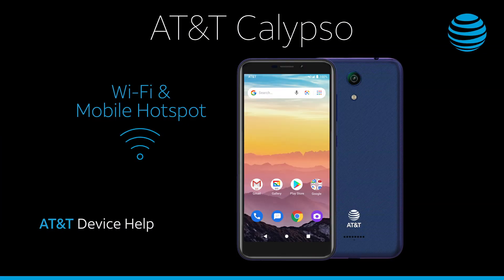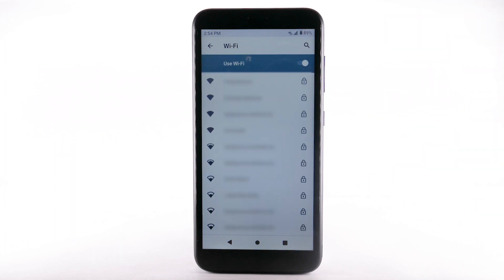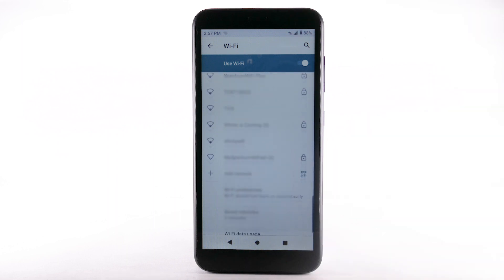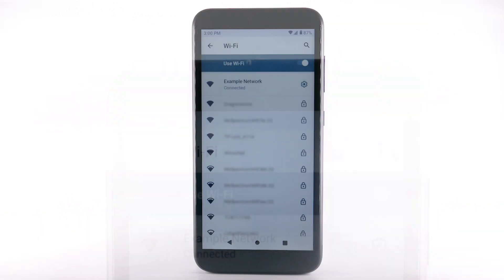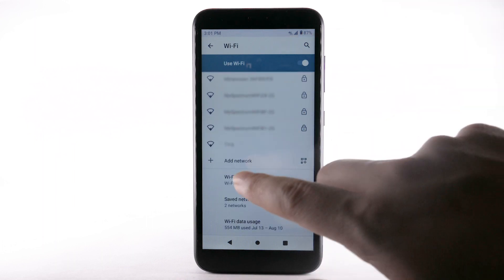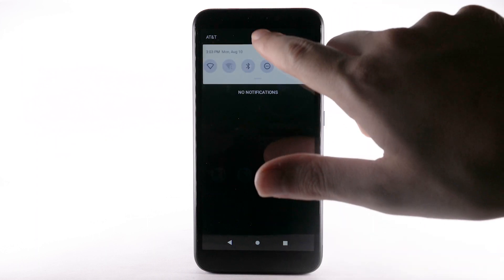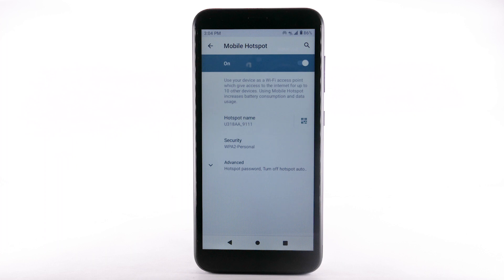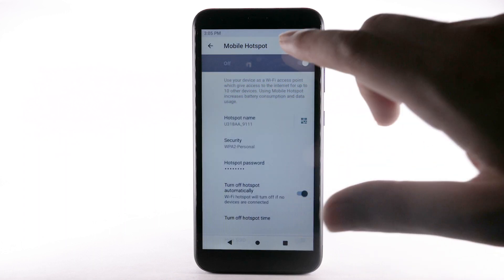Learn How to Set Up Wi-Fi & Mobile Hotspot on Your AT&T Calypso | AT&T Wireless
Learn how to set up a personal hotspot and share the data connection on the AT&T Calypso.

Wi-Fi & Mobile Hotspot:
notification bar,
if necessary,
enter the network password,
select "CONNECT".
scroll to
and select "Add network".
Select "SAVE".
Data transmitted over
a Wi-Fi network
scroll to
and select "Wi-Fi preferences",
requires eligible
select "Hotspot & tethering."
Select "Mobile Hotspot",
select the Mobile Hotspot switch
to turn it on.
such as the Hotspot Name,
Security or Hotspot Password,
select the
Advanced dropdown menu,
then select the
corresponding option,
edit as desired.
select the
Mobile Hotspot switch.
♪AT&T jingle♪